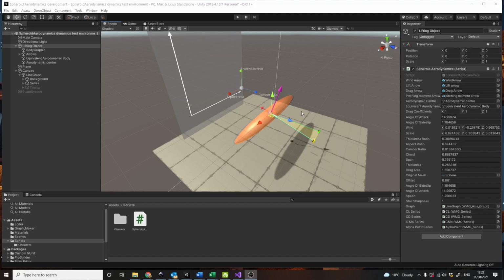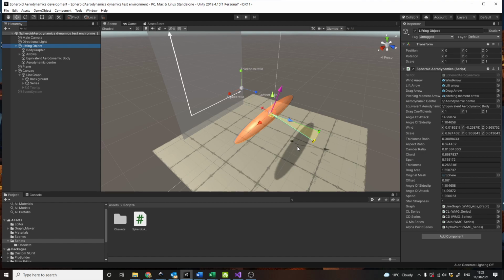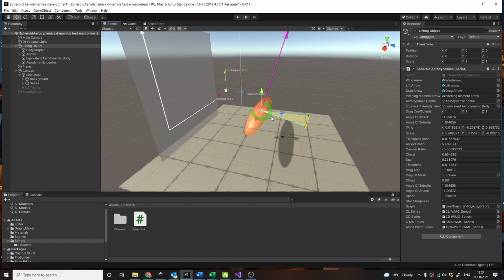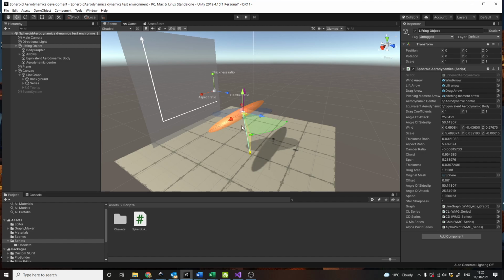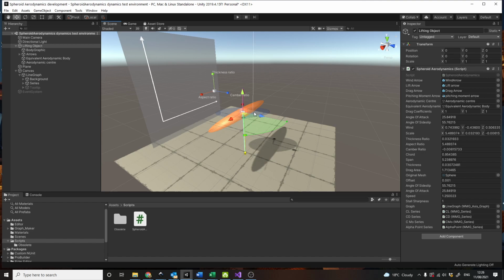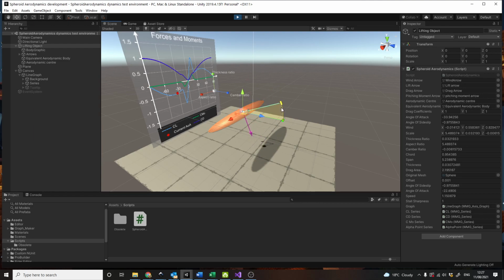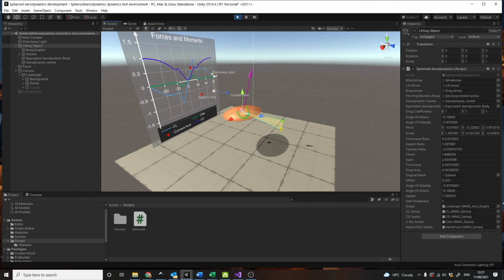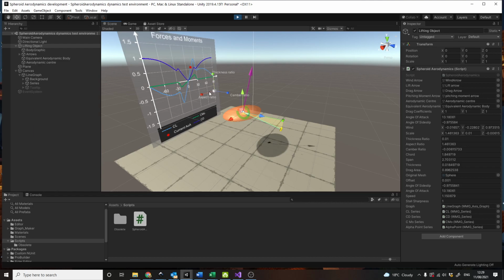Spheroid aerodynamics unity asset walk through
The aim of this work is to develop a relatively simple object aerodynamics model for use in real time environments for engineering tools, games and virtual experiences. The model requirements are as follows
• Fast to evaluate – the computational effort for solution must be low
• Transparent and intuitive – the model should allow a designer to quickly and confidently include aerodynamic behaviour within an environment
• Quantitatively correct within its stated assumptions to it can be used as part of an engineering design and/or educational tool
• Qualitatively correct universally so that behaviour is always physically plausible
The model is by intent low order and will not accurately represent the aerodynamic of complex shapes or combinations of shapes that interact aerodynamically. In particular, there is no aerodynamic interaction between bodies, meaning that there are no wake effects and all bodies act as though they are operating independently in the flow.
Aerodynamic model
The approach is based on development of semi-empirical model for a generic spheroid body that can vary in geometry between being wing-like and being a fully bluff body. The model is fully 3d in that it is valid for any orientation of the body with respect to the flow direction. By definition, the drag vector is aligned with the wind vector, whereas lift vector is constrained to lie in the plane defined by the wind vector and the normal to the geometric lift plane.  The lift plane is preassigned to the model geometry (the xz plane). Thus a designer places the aerodynamic primitive in an orientation consistent with the expected aerodynamic function of the object. An orientation agnostic approach is possible but greatly complicates the implementation for little benefit so was not adopted. Note also it is possible to envisage a fully generic model in which there are three separate lifting planes, but this introduces physical inconsistencies and was not considered further.
The lift model is based on separate models for pre stall and post stall aerodynamics. The pre stall model is based on classical linear aerodynamic theory for thin aerofoils with a correction for thickness. The post stall model is based on an empirical Sin 2 alpha trigonometric model. The drag model is based on projected drag area approach combined with a induced drag component from the pre stall lift model.
Lift is assumed to act at the section quarter chord point. However, to simplify implementation, all forces and moments are applied at the geometric centre of the body. An additional pitching moment is then applied to correct for the offset in the lift force.

Geometric parameterisation
The modelling concept is based on approximation of arbitrary aerodynamic shapes such as wings and bodies using spheroid primitives. The use of a spheroid base geometry simplifies the user interface to control the shape of the body and simplifies the mathematical implementation of the aerodynamic model. The shape of the spheroid is defined by the values of the semi axes a, b and c aligned with the x, y, z coordinate axes.  The spheroid geometry includes an offset of the lift plane to represent lifting surface camber. Camber creates an angle of attack offset in the pre stall lift curve and changes the zero lift pitching moment. In the present model, camber does not directly affect drag.
Note that geometry is defined by a left hand coordinate system with z positive as nominal forward direction and x positive as right based on consistency with the Unity real time development environment which provides the principal application for this work. This is in contrast to normal aerospace usage in which a right handed coordinate system is use with x positive forward and y positive starboard (right).

3d implementation of the aerodynamics model
The lift model implementation has to account for the fact that the wing may encounter flow from any direction. To do this in a physically and mathematically consistent way, the concept of an equivalent aerodynamic body is introduced, figure 1. This elliptical body has its forward (z axis) aligned with projection of the wind vector in the wing (lifting) plane and the same project area in the xz plane as the original body. The centre line chord set by the projection of the z’ axis on the original body and the span set by the equivalent area constraint and the root chord. The thickness and the magnitude of the elliptic offset in the lift plane of the equivalent body is the same as the original body. The main differences between the original and equivalent bodies are in aspect ratio and camber. At sideslip angles B of 0, 90, 180 and 270 degrees the equivalent body is identical to the original body. Note also that by the nature of this definition, angle of attack on the equivalent body varies between -90 and +90 degrees.